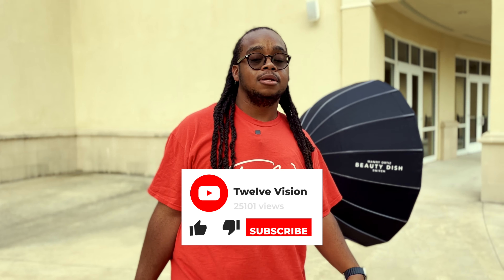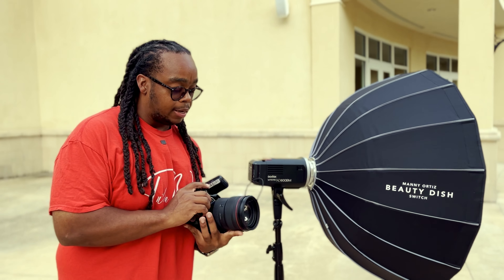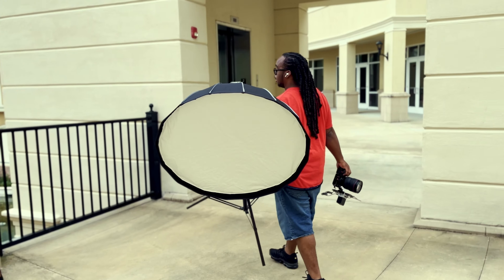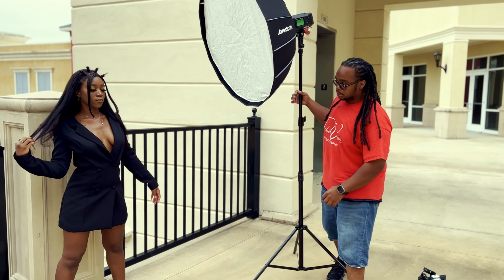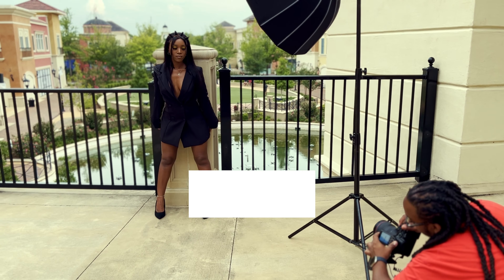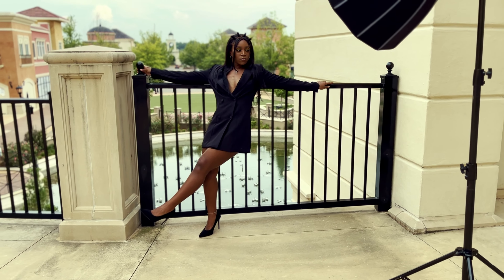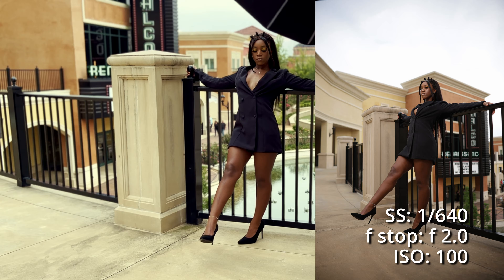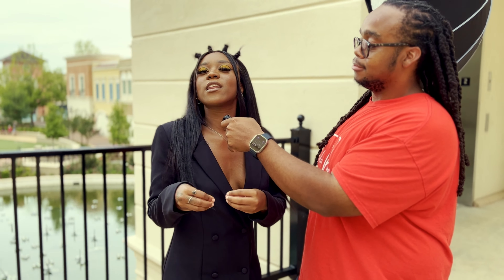5 Minute Off Camera Flash Setup